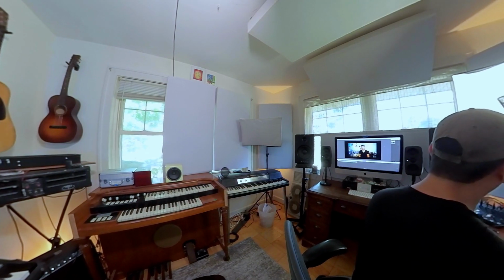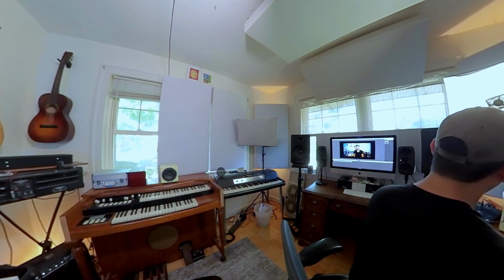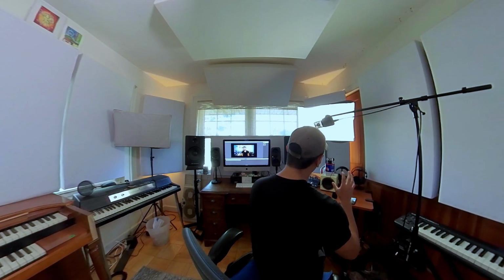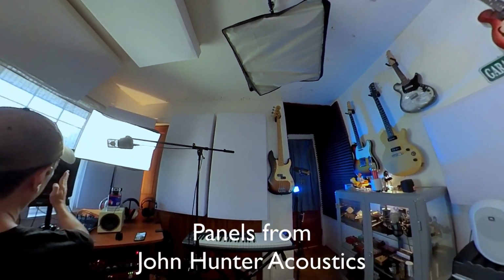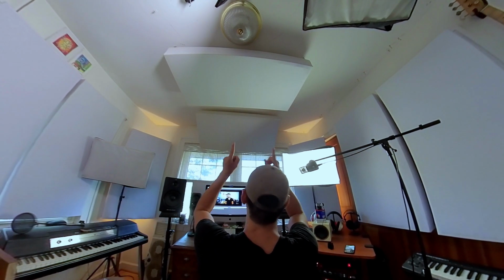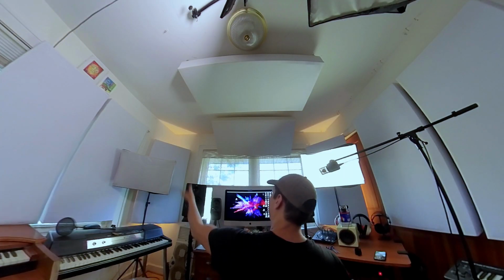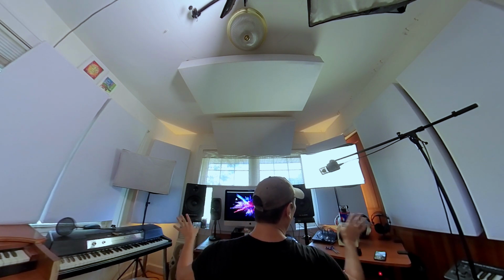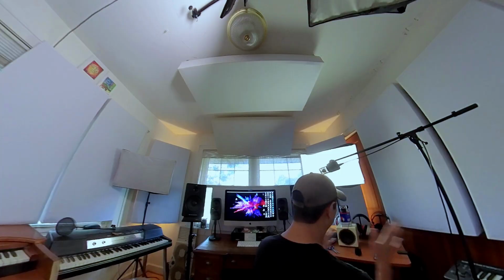Why Your Mixes Do Not Translate Well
It’s an old problem, your mixes sound great in your studio, but terrible every where else. Here is why. Thanks to @Whiteseastudio for the advice on bass traps!